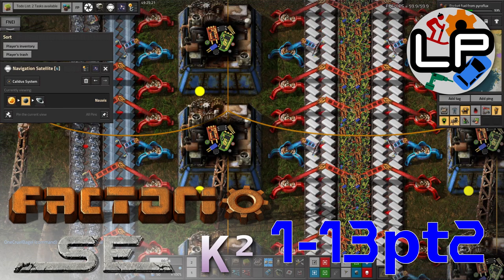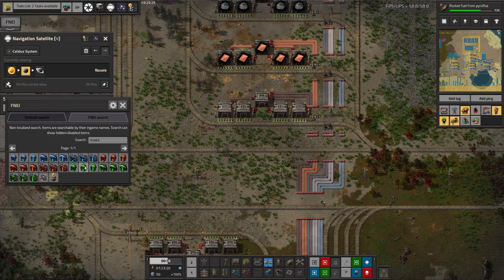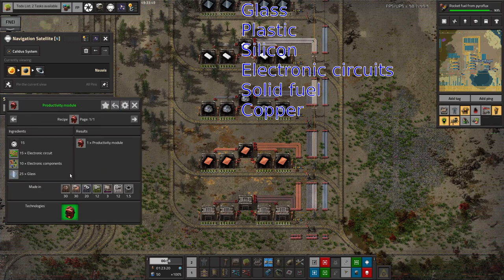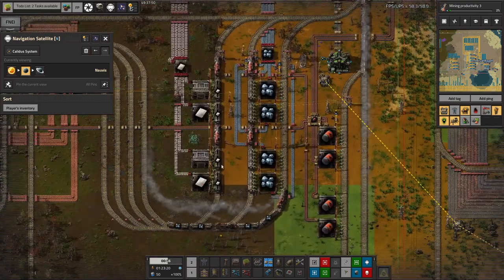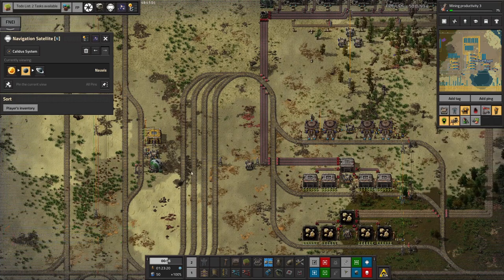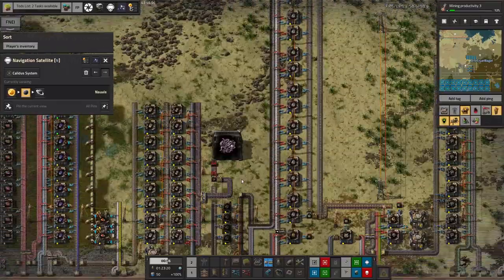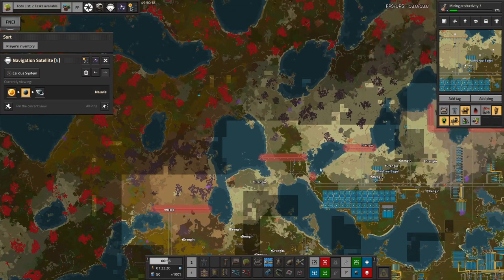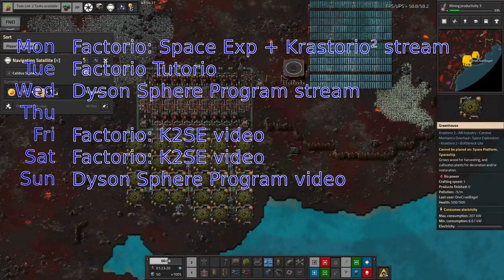S1-E13 pt2 - Modulation - Laurence Plays Factorio: Space Exploration 0.6 + Krastorio²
This week, Mike has been building an enormous tower of stations. Apparently, some day it'll produce modules! Marc has put together a town to liquify vulcanite, but he's waiting for me to actually produce some before he can test it. A slightly short couple of videos this week due to the server crash, but I hope it's still interesting!

Starring:
Laurence
Marc
Mike
Tristan

- use the code laurenceplays to get your first month free.